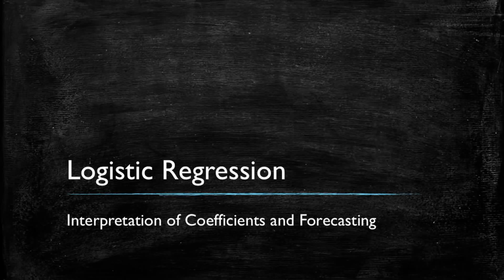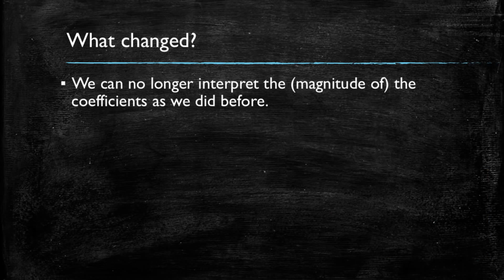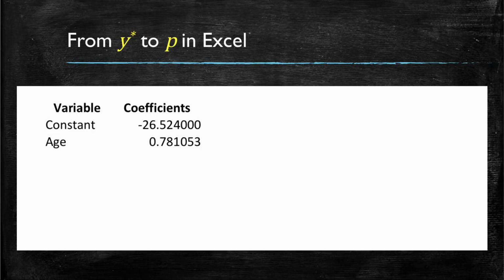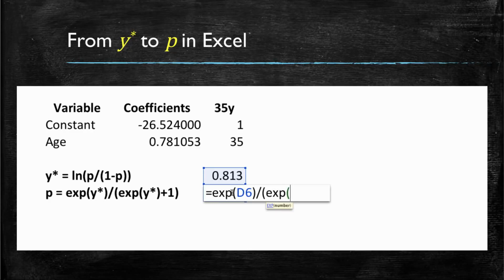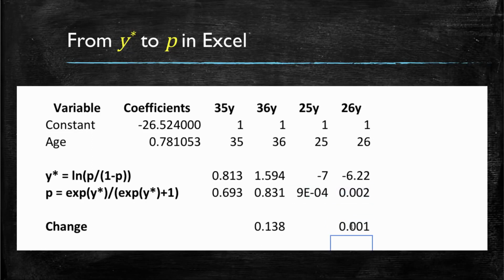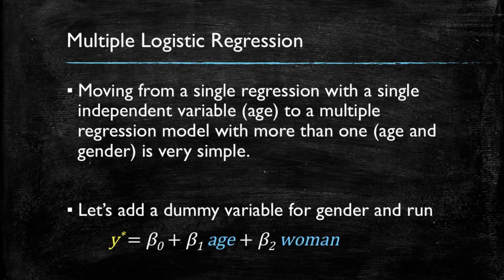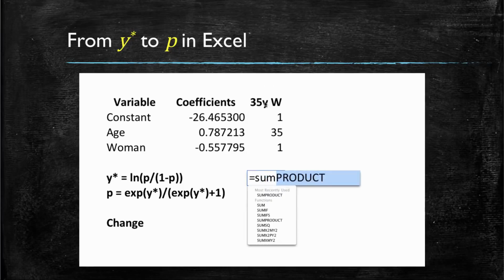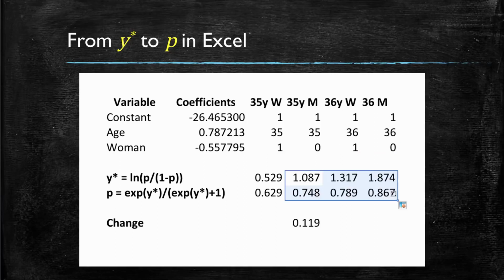Video 8 Logistic Regression Interpretation of Coefficients and Forecasting